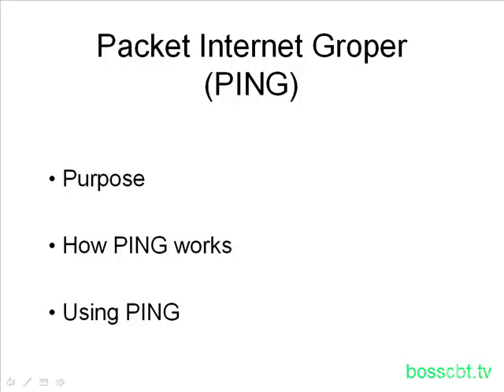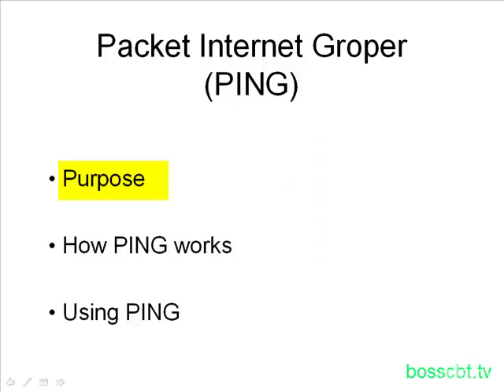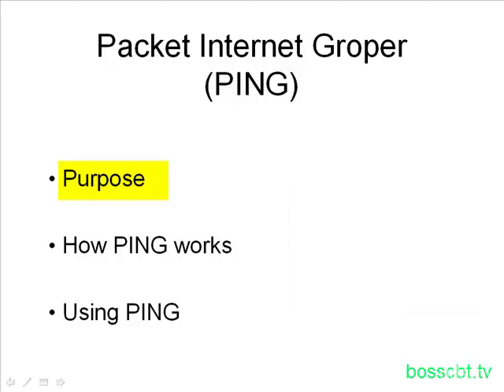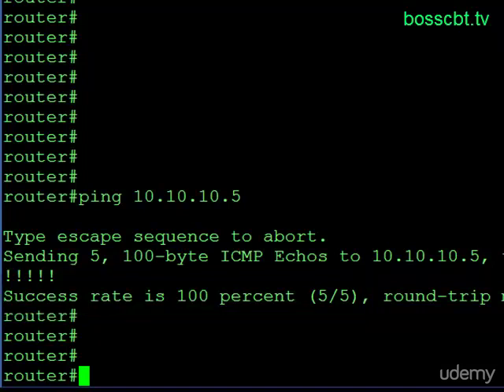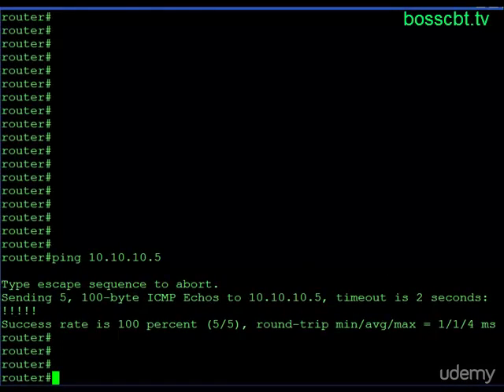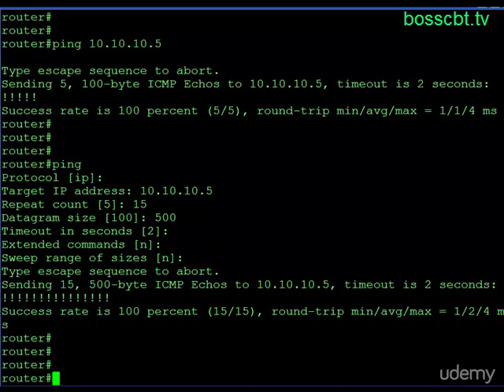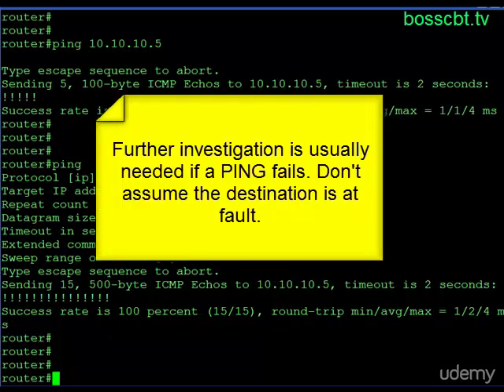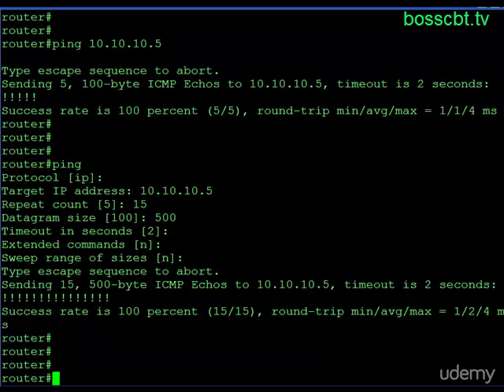17. Packet Internet Groper PING